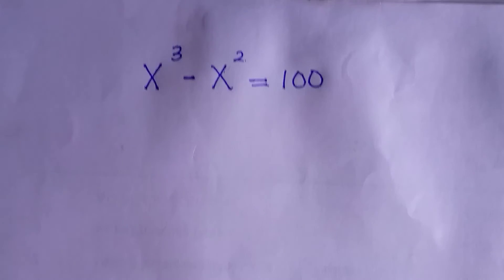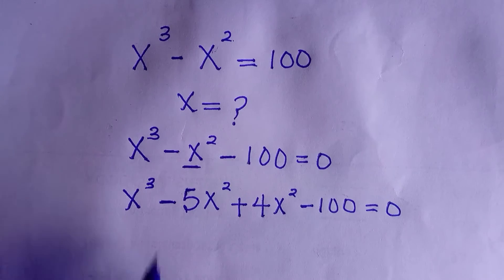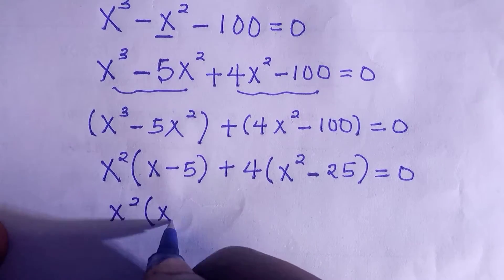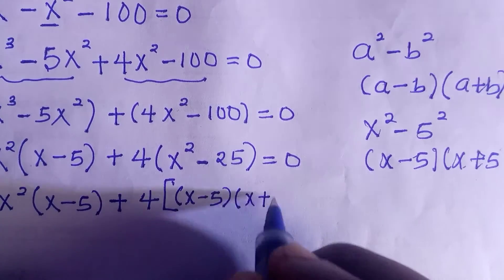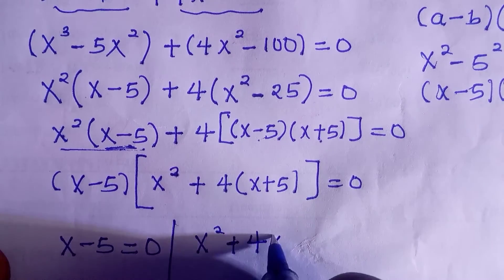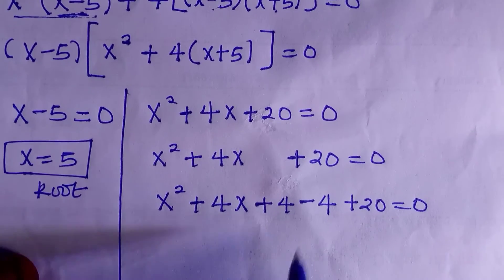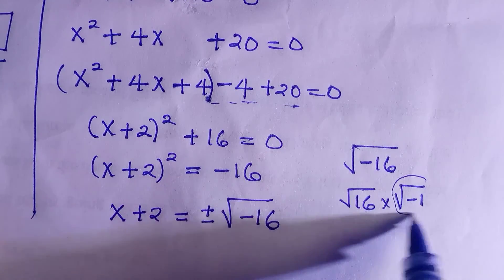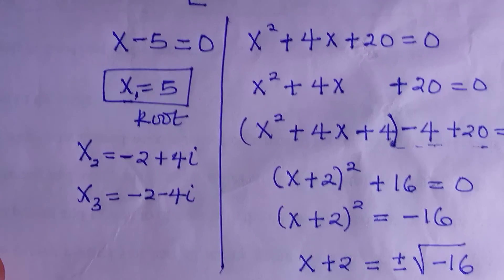"Cubic Equation: Solving X³ - X² = 100"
In this video, I solved a cubic equation by manipulating the middle term and used completing the square method to find the other two roots.